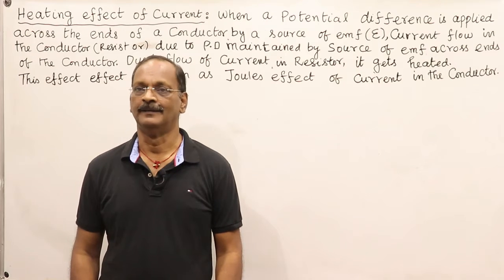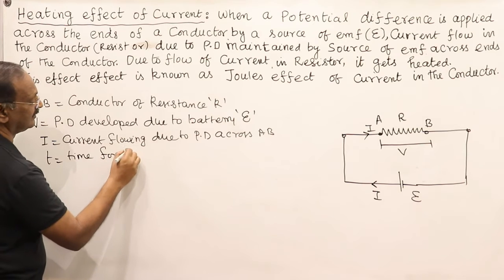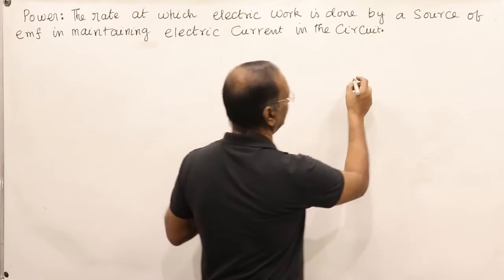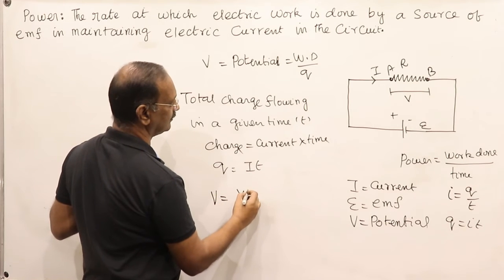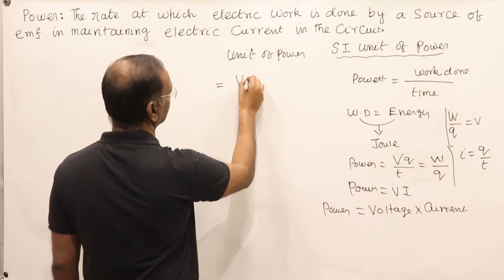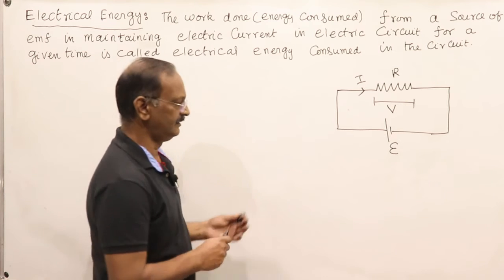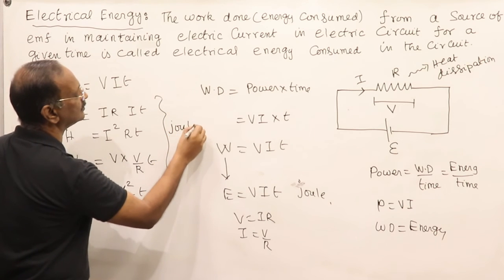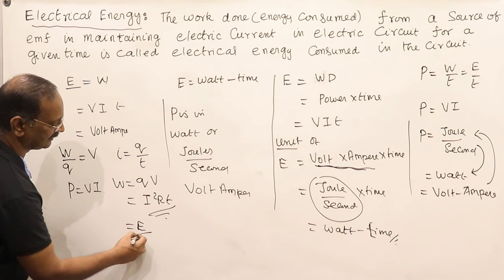19 HEATING EFFECT OF CURRENT, POWER AND ENERGY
Current Electricity:  Heating effect of current, Joules law, Electrical Energy and Power.